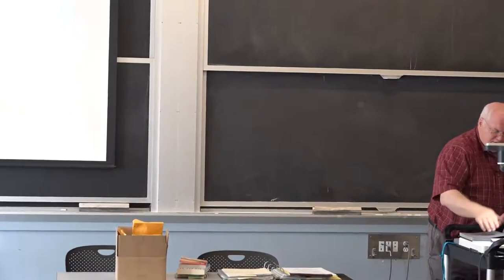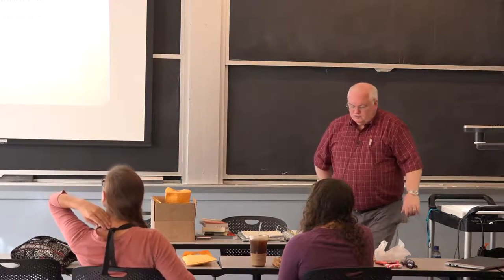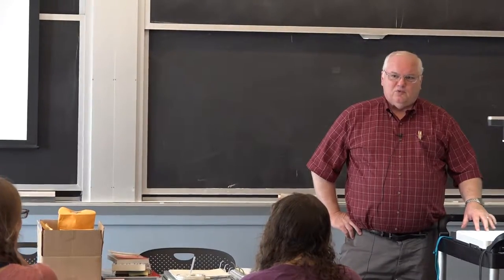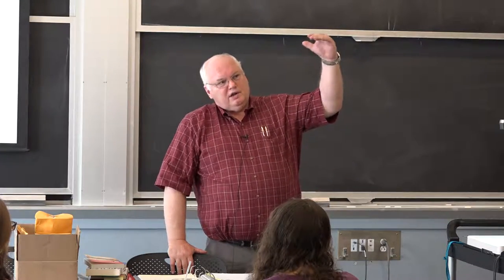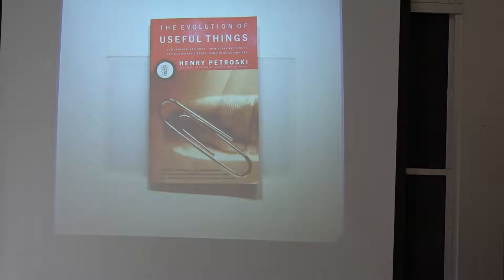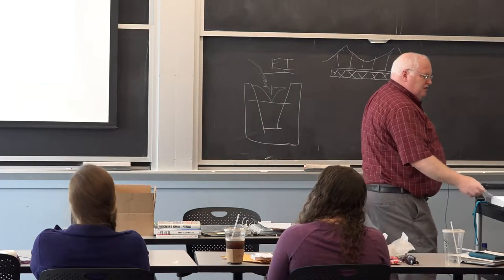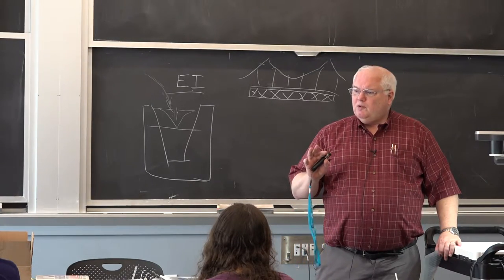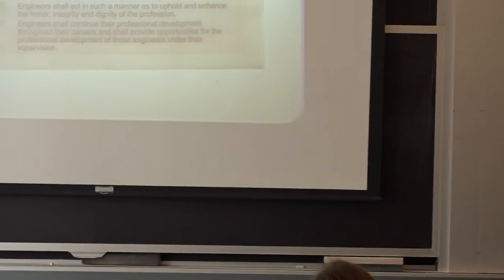3.371 What is Engineering - Fall 2015 [6/12]